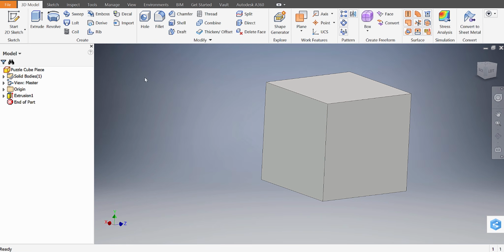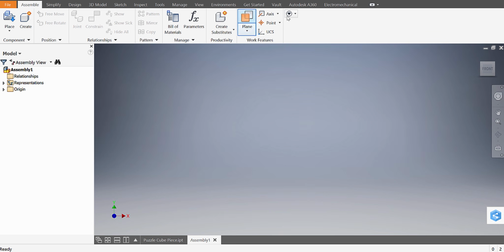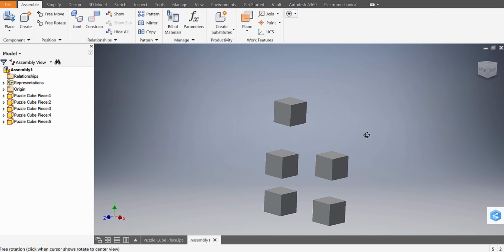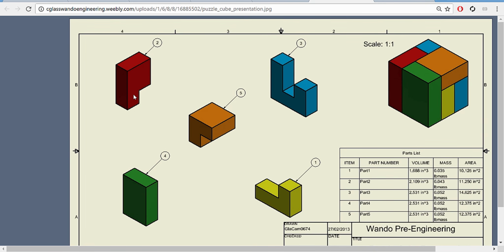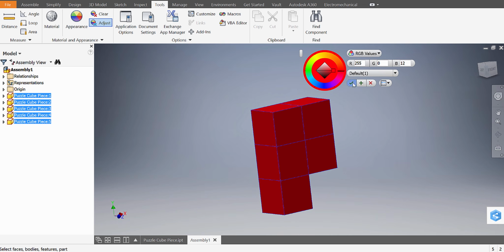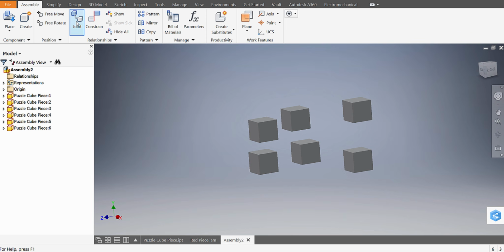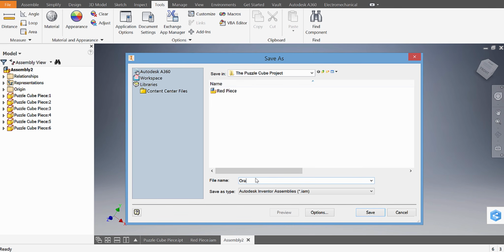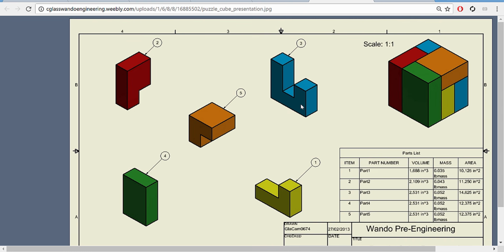The Puzzle Cube Project - Part 2 (Autodesk Inventor 2017)